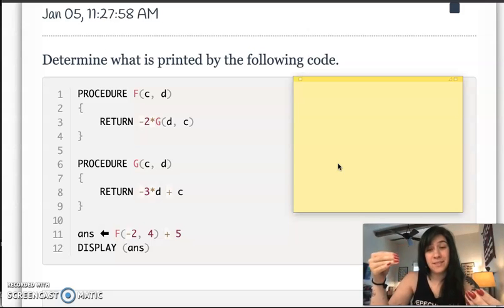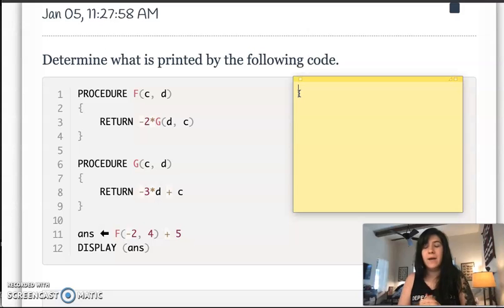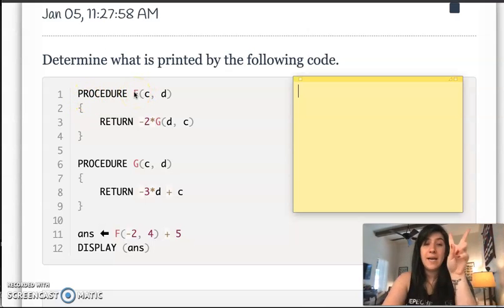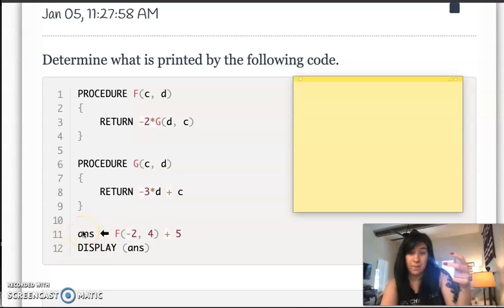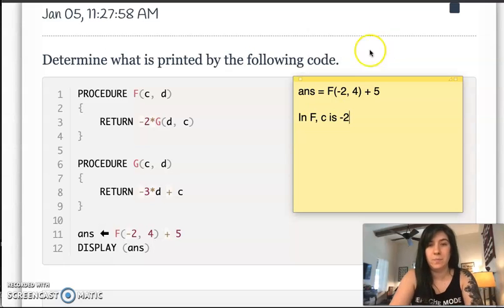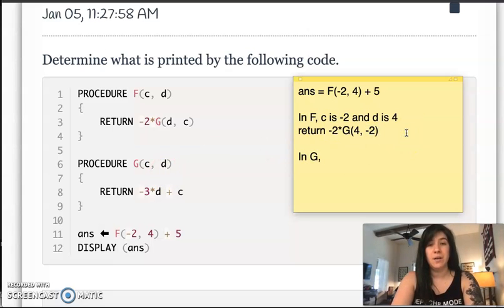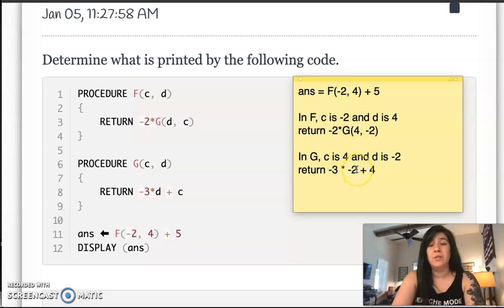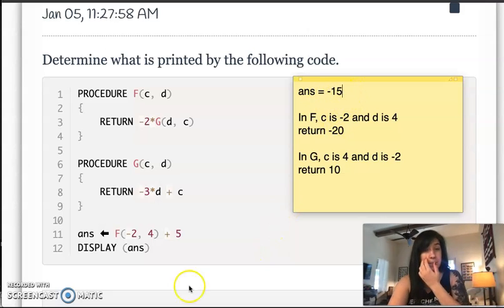AP CSP 1.4.2 Advanced Procedures In DeltaMath